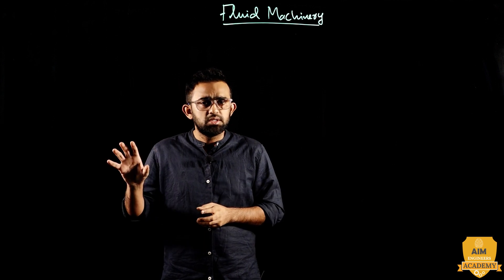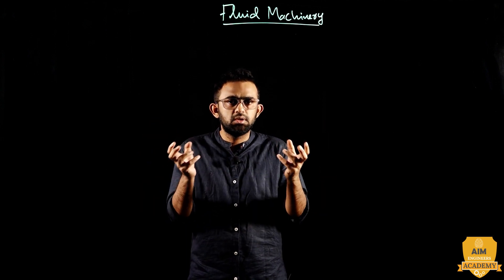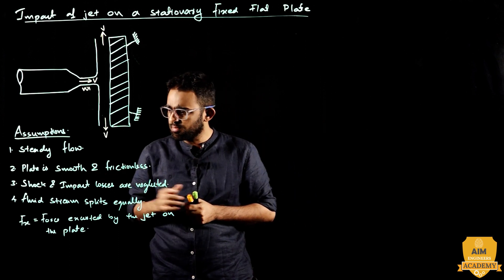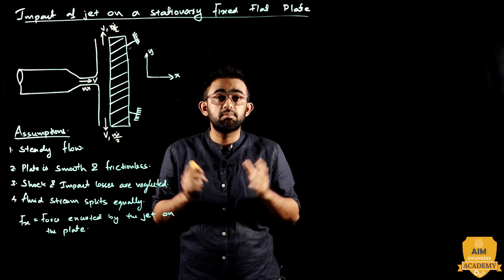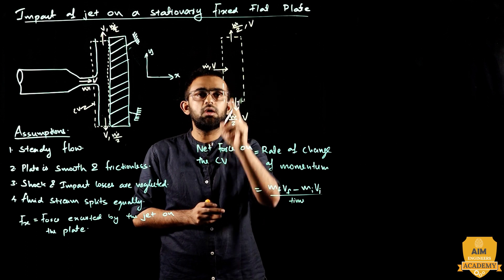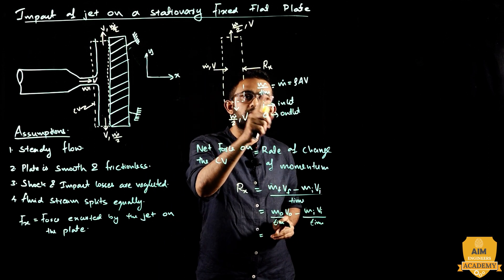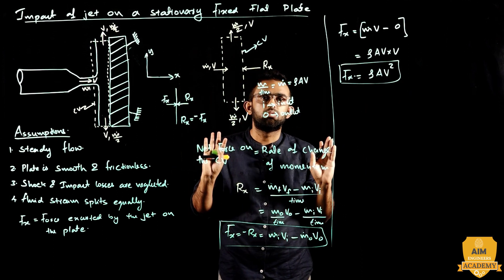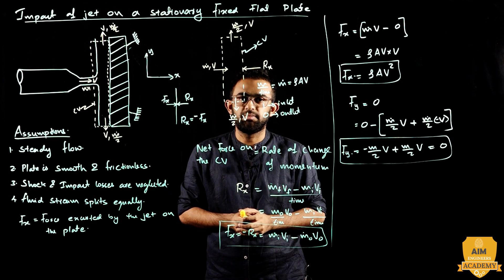Impact of Jet on a fixed flat plate.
Impact of Jet on a fixed flat plate in fluid machinery is discussed in this session in detail by Mr. Afsal Haleef. This session will be beneficial for all learners who want to know about fundamentals of fluid machinery.
This is the first lecture in series of lectures on subject Fluid Machinery and it will be useful for both civil and mechanical engineering students.
Kerala Water Authority Assistant Engineer Course Subscription Link 👇🏻

For Admissions
No:1 PSC Online coaching classes.

  Benefits:
- Starts From Zero Level
- Topic Wise Mock Test
- Discussion on Previous Year Question Paper

  Our Features:
- World-class faculty
- Cutting edge curriculum
- Live classes
- Student discussion forum
- Quiz & assignments
- Recorded video lectures
- Affordable fee structure
- Online & offline video lectures
- Learn anytime anywhere
eMeryt APP Download Link -
Android : 👇🏻
About eMeryt:-
eMeryt is an online education platform specialising in training people for various courses. eMeryt is born with a focus on diverse segments of education and imparts the luxury of quality education at the comfort of home. Our educators are picked up after careful assessment. We offer the best learning experience with top quality study materials, user friendly mock tests and quizzes prepared by subject experts. We adopt the latest teaching technology method which is most helpful for the students to achieve their goals. This is our core ideology and is firmly grounded on our focus on academic excellence and technological innovation. eMeryt provides the student with a good foundation to understand engineering concepts and apply that knowledge in the proliferating world of engineering science. The course has been rearranged and rejuvenated in such a way that each session introduces the topic and then familiarises the students with all associated principles and applications in a systematic manner.